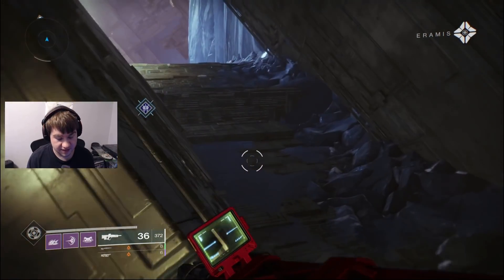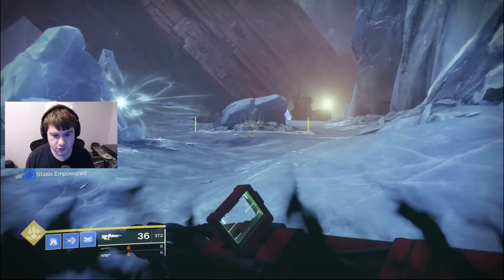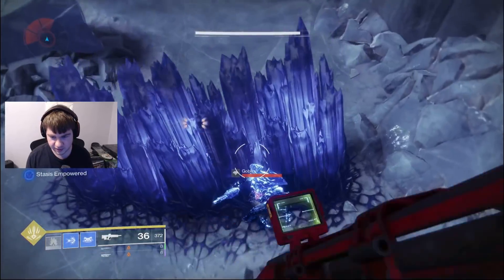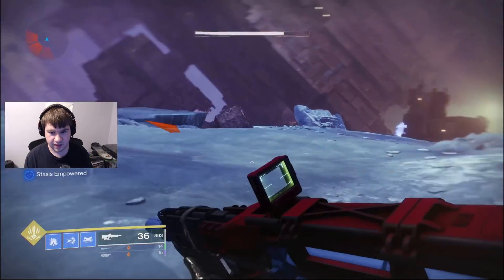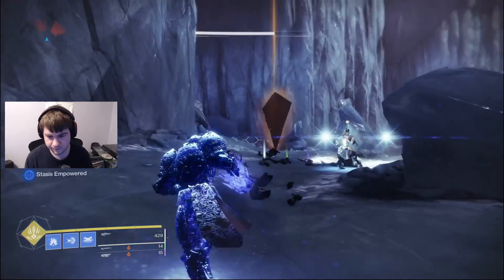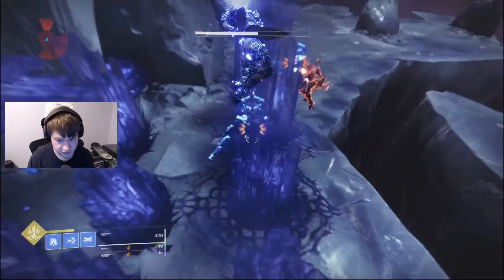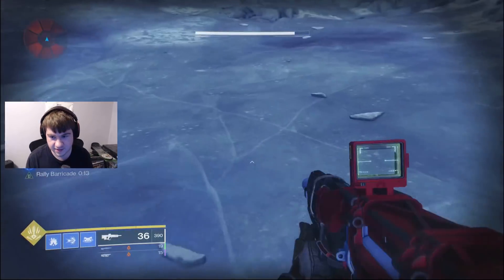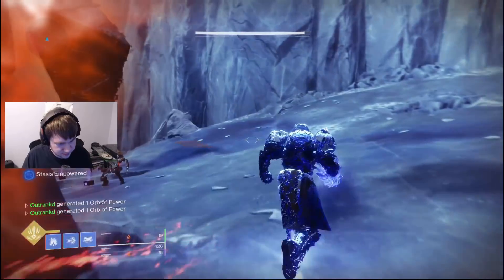Destiny 2 Beyond Light - Titan New Subclass! *STASIS*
🔮 EXPAND ME 🔮

About me as a creator, my name is Andrew but most people call me outranked as that is my in game name. i stream a lot, and i play a lot of shooters.

If you did enjoy the content, make sure to do all the YouTube algorithm stuff, sub with notifications on and if you enjoyed the video make sure to like the video.

Tags to help out the video below :)